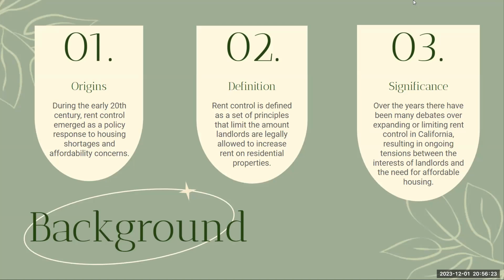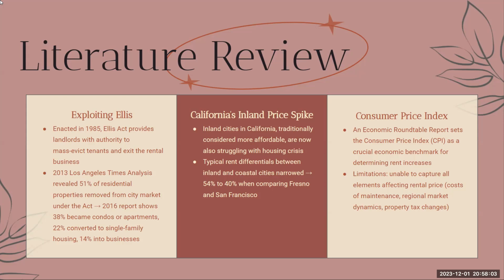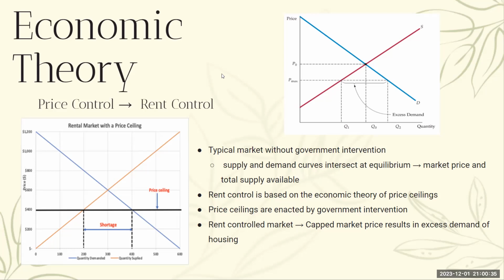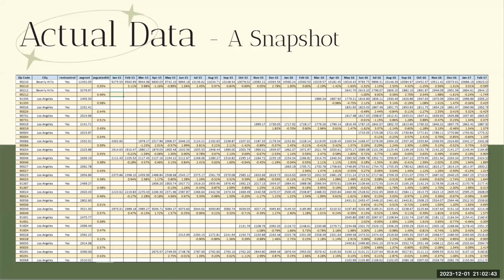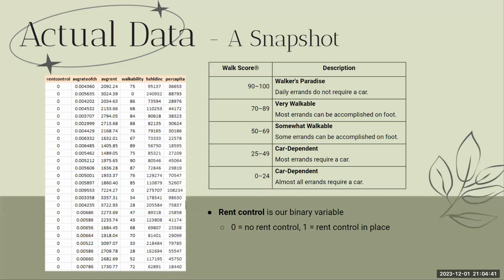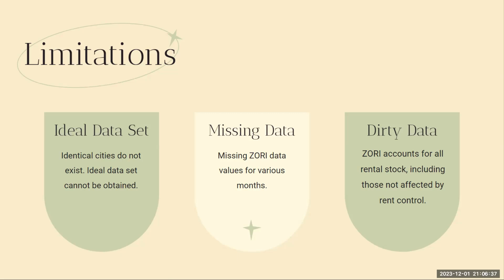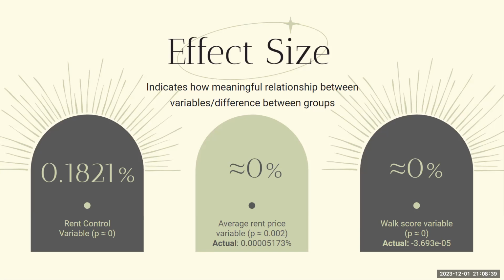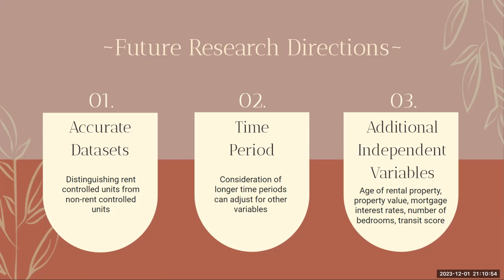Academic Research Project - Rent Control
Presentation created for Dr. Hunter's Applied Economic Research Course EC 4464

Rent Control Policy In California